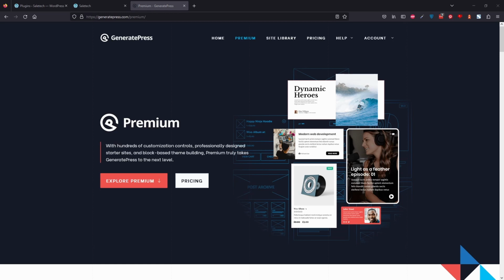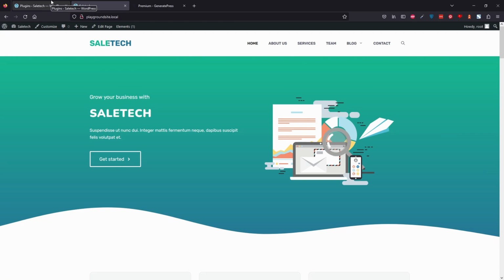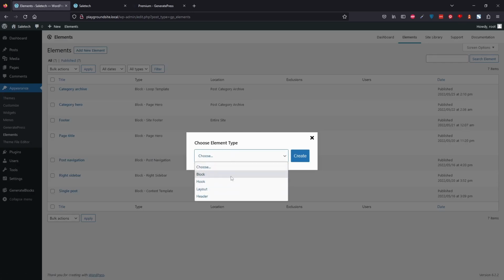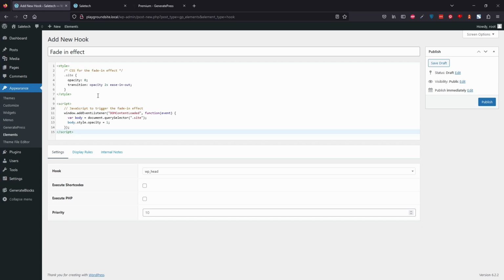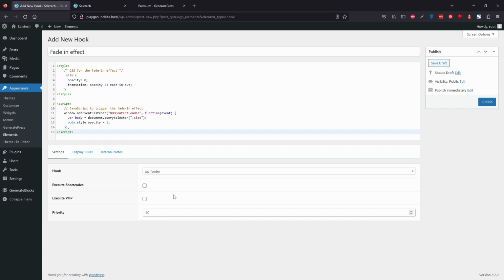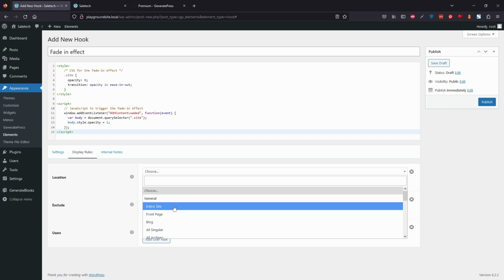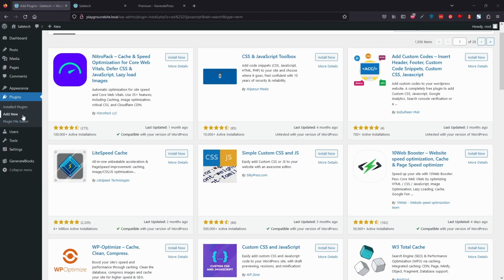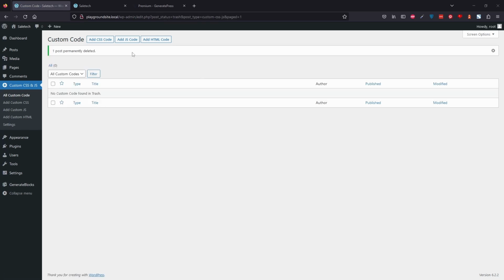Generatepress Theme Customization - How to add javascript in Generatepress - Generatepress Tutorial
How to add Javascript and CSS to your Generatepress website.